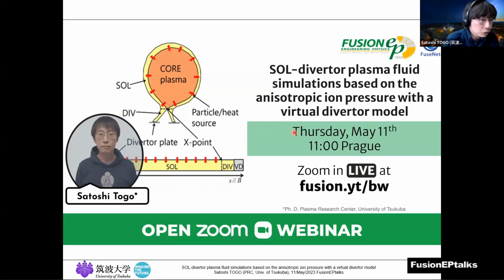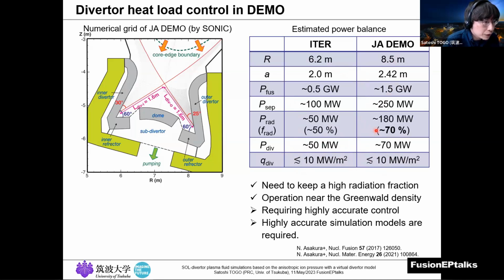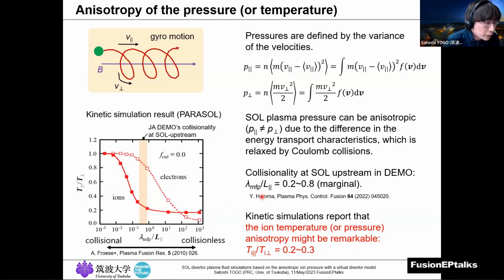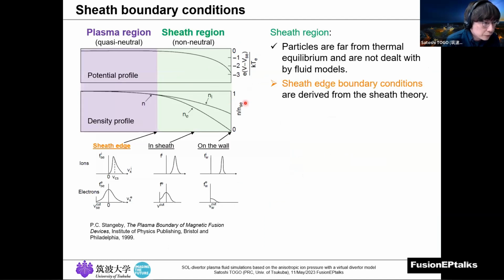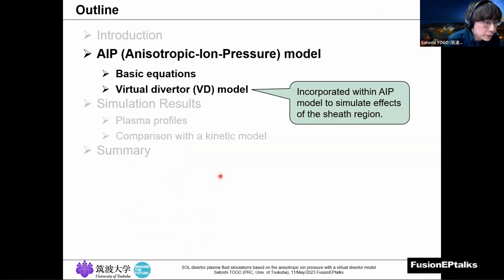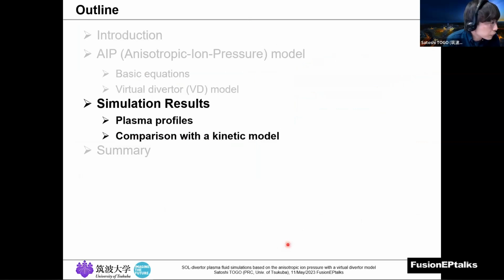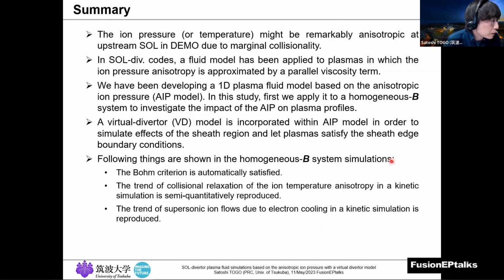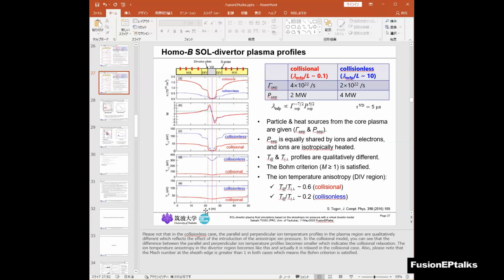SOL-divertor plasma fluid simulations based on the anisotropic ion pressure with a virtual divertor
🖥️ Presenter for the FusionEPtalks #83 is Dr. Satoshi Togo,  who earned his PhD at the University of Tokyo in 2016 and then worked as a post-doc researcher at the Plasma Research Center, University of Tsukuba, Japan. Until then, he focused on improving SOL-divertor plasma fluid modeling. In 2018, he was employed as one of the ITER-Monaco fellows, and focused on investigating plasma edge turbulence for 2 years. Since December 2020, he has been working as an assistant professor at the Plasma Research Center, University of Tsukuba, Japan

🎧 Hosted by Dhaval, FusionEPtalks team 🎤

for getting updates about upcoming events.

Conspectus:
 Improving scrape-off layer (SOL)-divertor plasma fluid models is highly required to design DEMO divertors. As an alternative to the conventional Braginskii’s plasma fluid model, we have been developing one based on the anisotropic ion pressure which we call AIP model. The parallel viscous flux term, which is an approximation of the anisotropic component of the ion pressure, is excluded in AIP model by directly describing the fluid equations in terms of the parallel and perpendicular ion pressures. That also makes it possible to exclude an explicit use of the Bohm criterion as the sheath boundary condition. Instead, a virtual divertor (VD) model has been incorporated within AIP model which reproduces effects of a sheath region by setting artificial volumetric sink terms in a virtual region beyond a sheath edge. It is demonstrated that the Bohm criterion can be automatically satisfied including some supersonic flow cases. A direct comparison between the Braginskii’s and AIP model shows that there can be a qualitative deviation of solutions between them in a rare collisional plasmas.